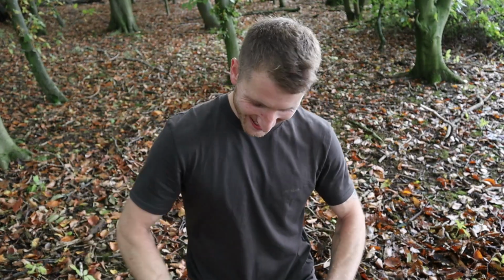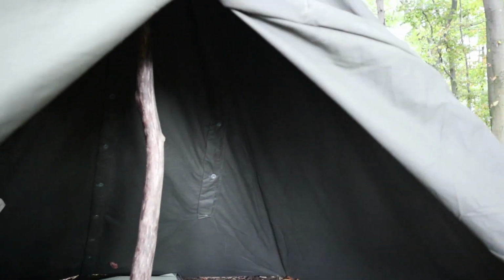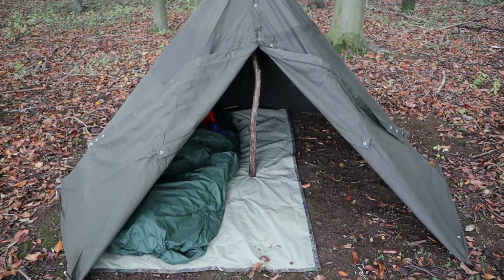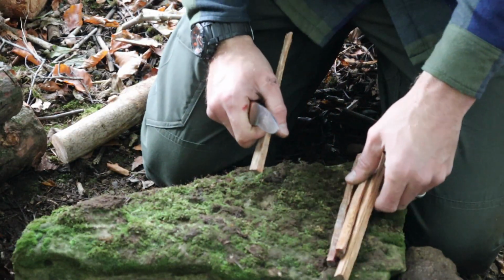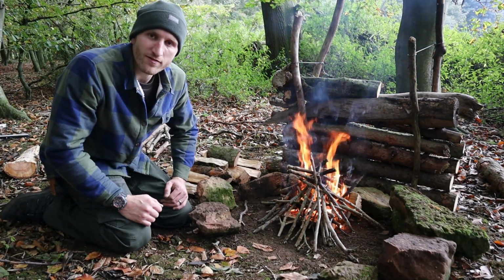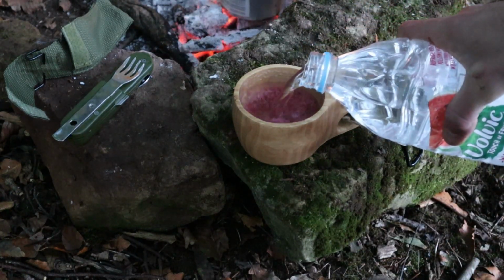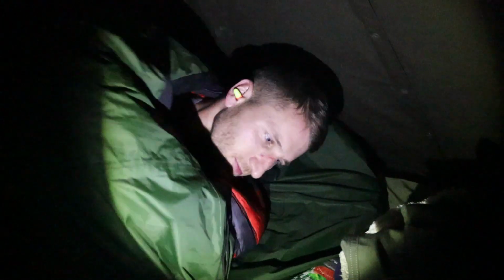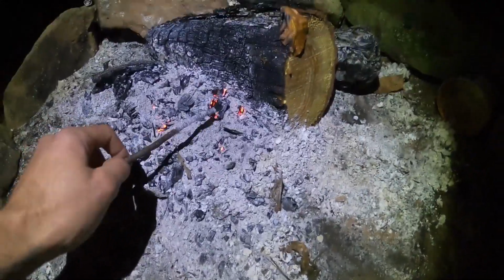Polish Lavvu Tent SOLO BUSHCRAFT WILD CAMPING 24 hour, Polish 24-hr Army Ration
A 24 hour Polish Lavvu Solo overnight Wild Camp, Surviving on the Polish Army 24 hour Ration Pack SRG-Menu 6 MRE, a bit of Bushcraft as well, Enjoy!

Really enjoyed this one, my first outing in the Polish Lavvu size 3 poncho tent, very impressed with it and cant wait to add some mods, the ration pack went down just fine!

WW